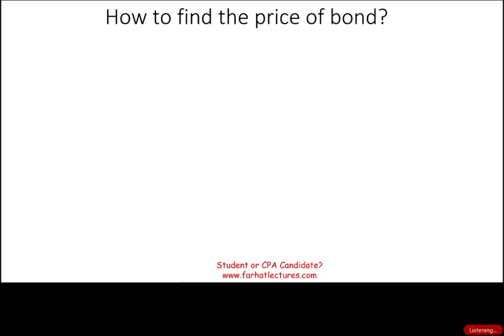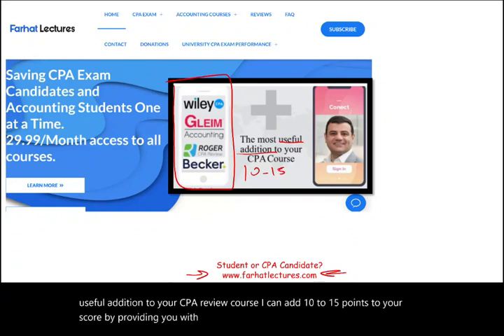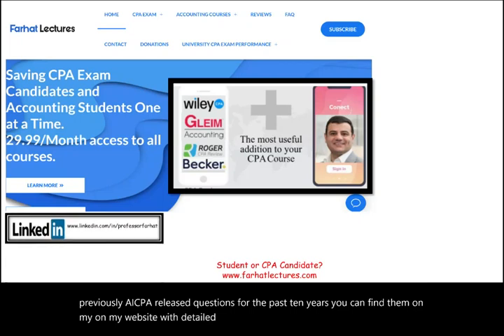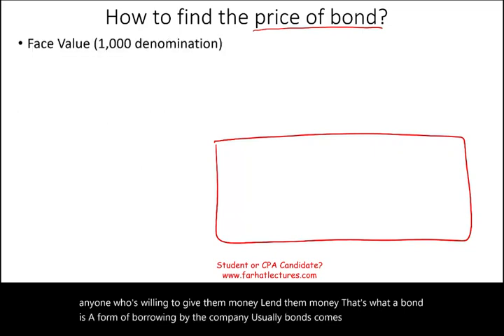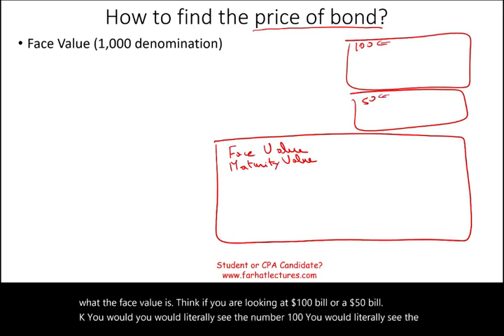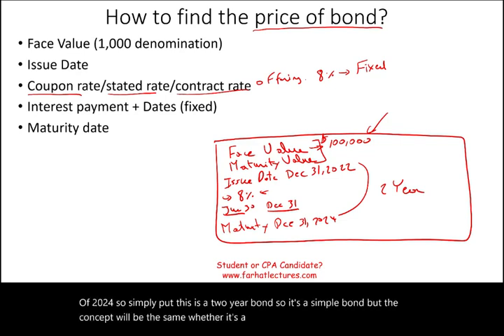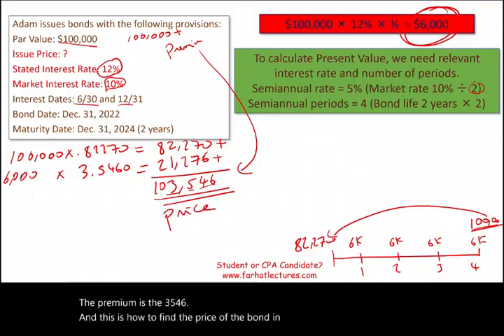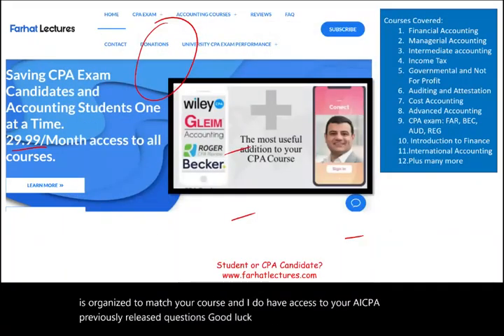How to Find the Price (Present Value) of a Bond? CPA Exam.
IN this session, I explain how to find the price of the bond.